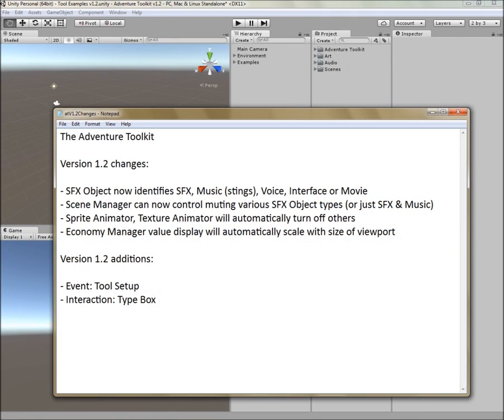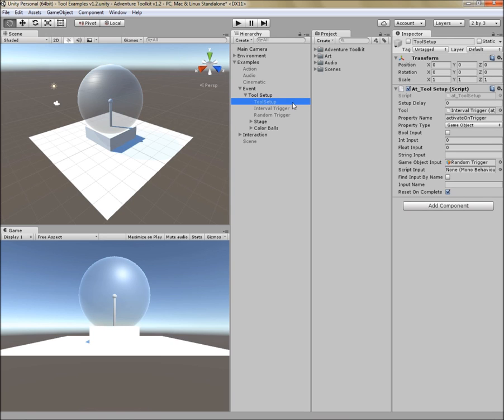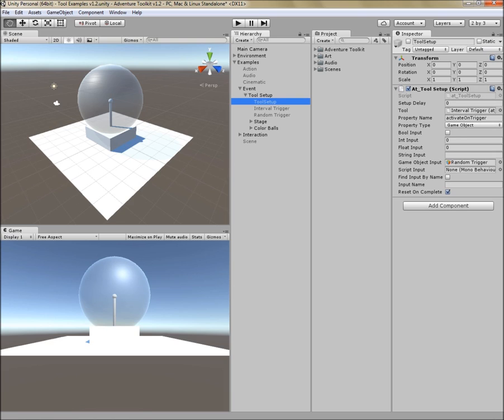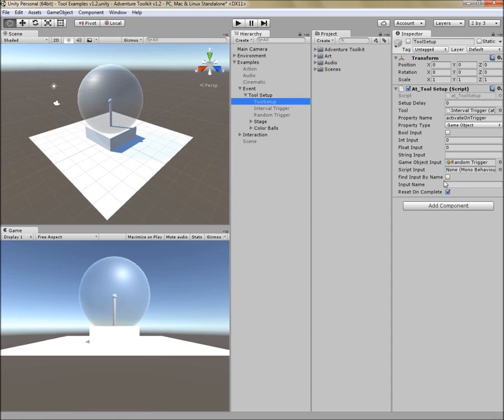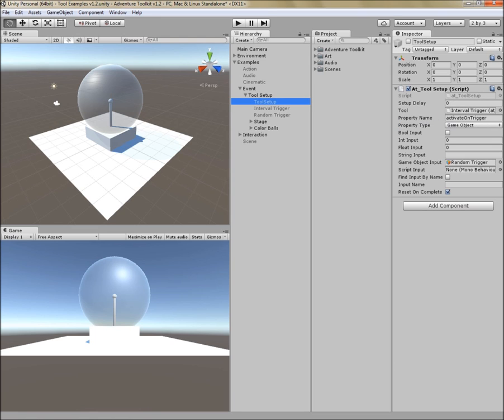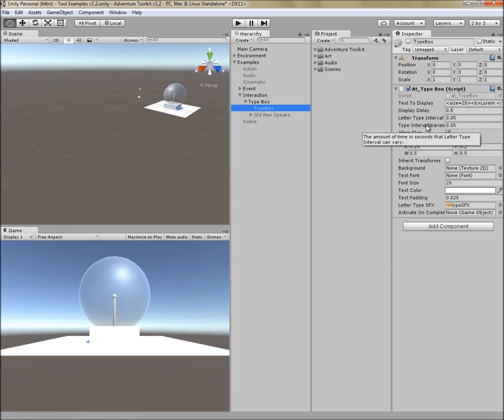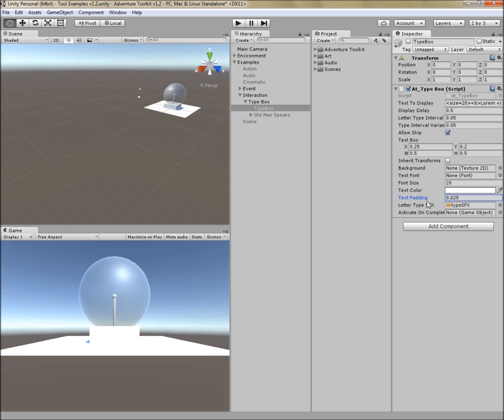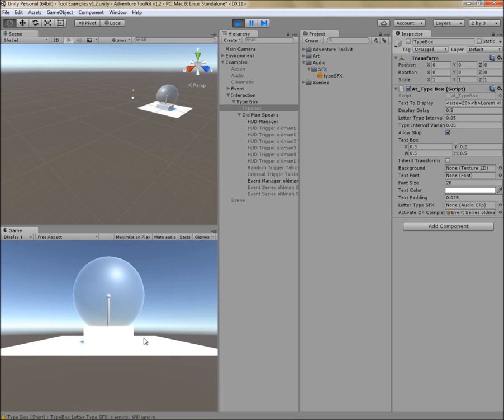Example Reel 19 - Version 1.2 Changes & Additions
Changes and additions to the Adventure Toolkit with version 1.2. This video reviews enhancements to existing tools, and demonstrates the ToolSetup and TypeBox tools.